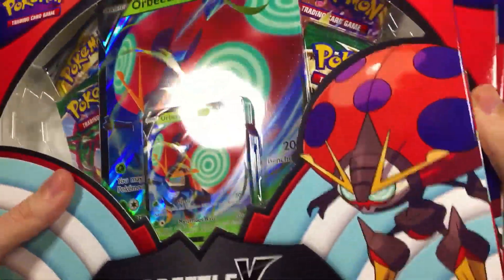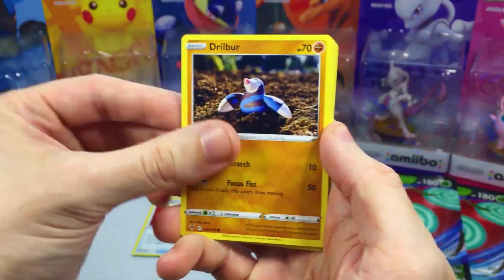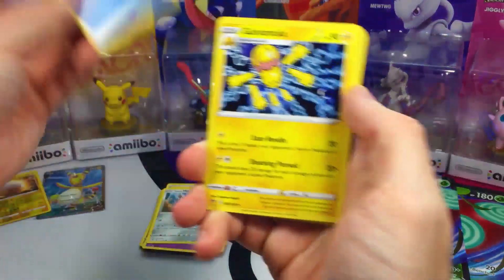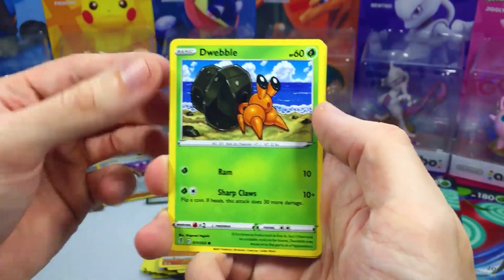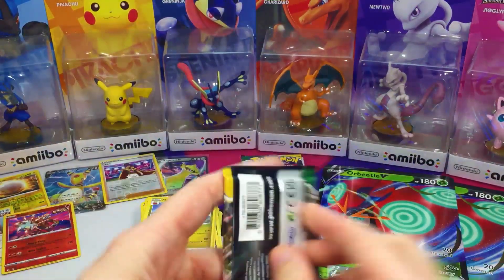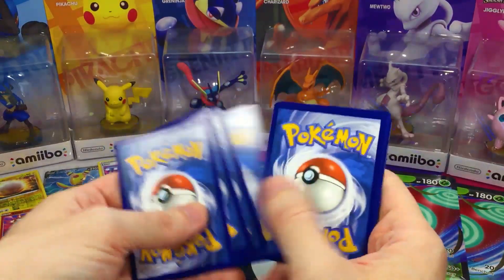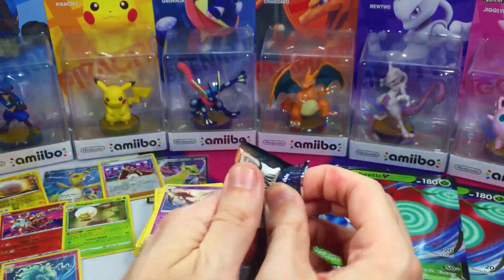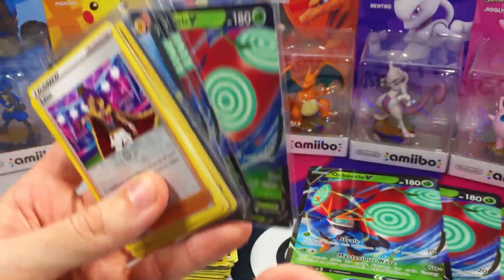*COSMIC ECLIPSE & 2 EVOLVING SKIES* in the $17.99 Pokémon Box at Target! x3 Orbeetle V Box Opening!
Today, we're opening Pokémon cards from Target! This Target Pokémon restock included a Pokémon Box with Cosmic Eclipse and Evolving Skies for ONLY $17.99! What packs are included? How are the pulls? Let's find out!

💬Leave a Comment to help our community grow!

PokéNOS is the channel for you if you're looking for Pokémon cards opening and unboxing Pokémon cards videos! Finding my childhood vintage Pokémon cards collection helped reinvigorate my passion for Pokémon and Pokémon cards collecting! Since my Pokémon collection reignited my love for Pokémon even more, I decided to name the channel PokéNOS which is short for Pokémon Nostalgia. I want to make the joy of Pokémon enter (or re-enter) your life through my fun and family-friendly Pokémon videos just like Pokémon did for me over 20 years ago!

So, whether you are a nostalgic vintage Pokémon card collector, a Pokémon card collector right now, or enjoy the fun and mystery of opening Pokémon cards,
everyone is welcome to this Pokémon channel, and I hope I can make your day brighter with my Pokémon cards videos!